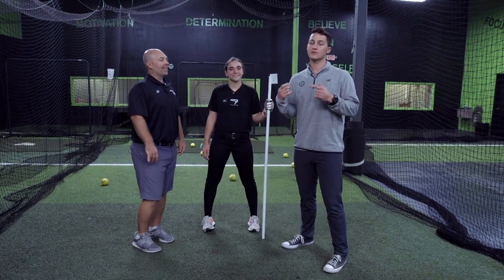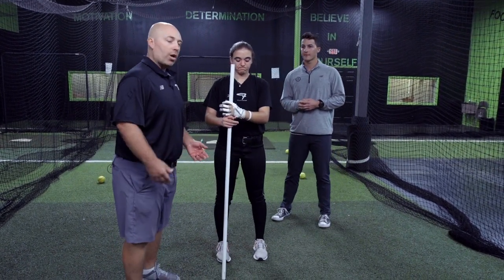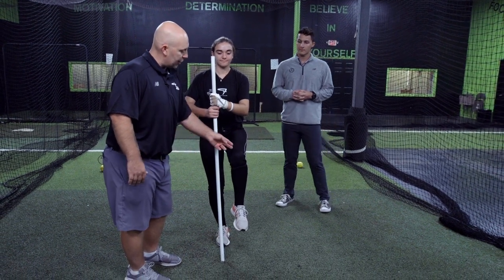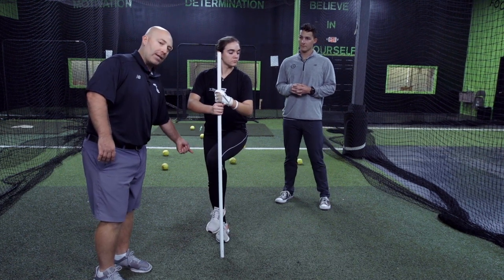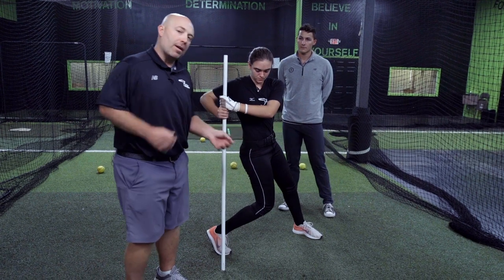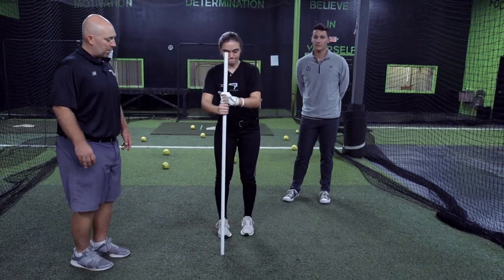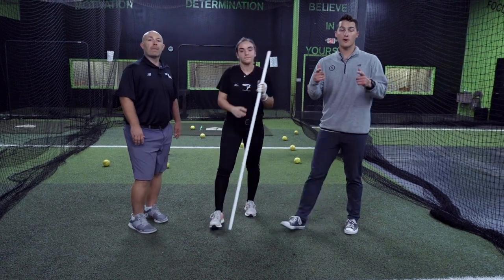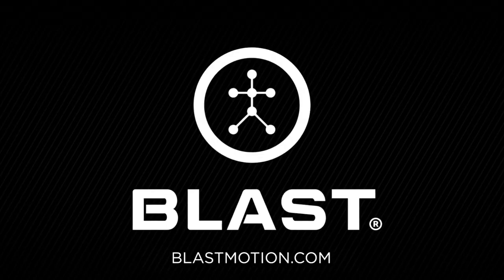Fury - Load Turn Drill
Fury Platinum head coach Josh Bloomer demonstrates the load turn drill to create a strong athletic position.